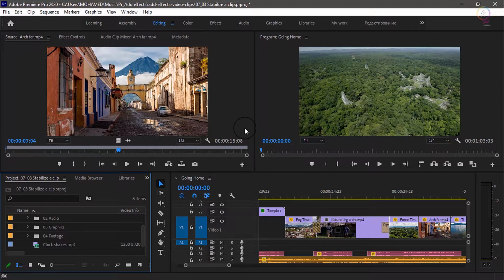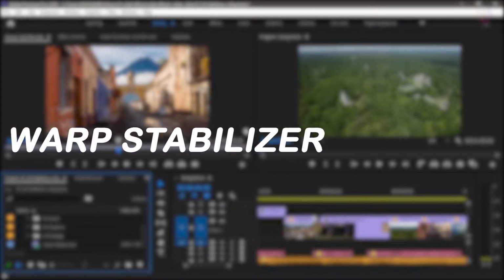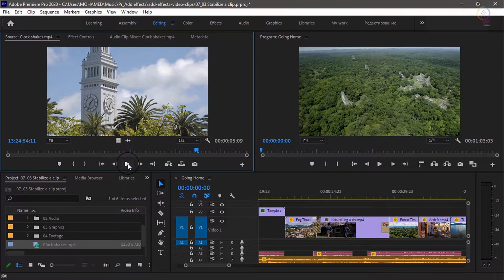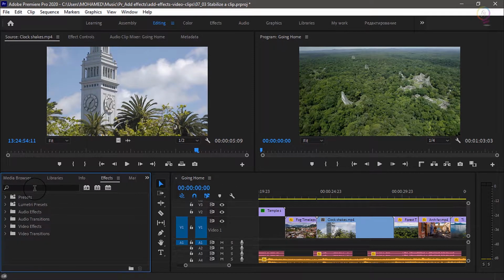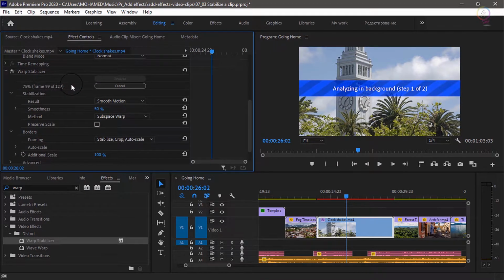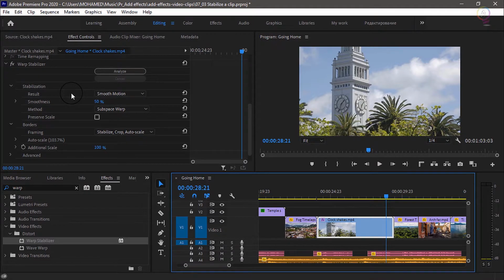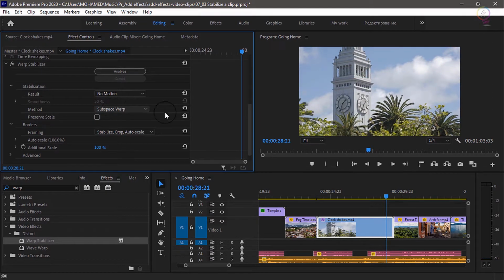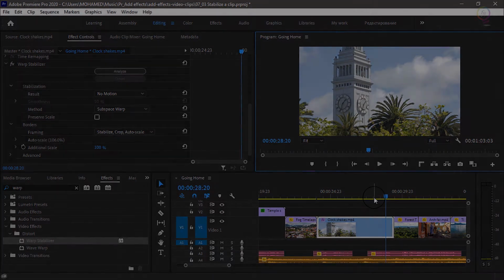Stabilize a Clip in Premiere Pro | Warp Stabilizer Tutorial | Episode 18 🎯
The Warp Stabilizer helps stabilize shaky, handheld camerawork. Find the Warp Stabilizer effect in the Effects panel.
What you learned: Apply the Warp Stabilizer effect
Apply the Warp Stabilizer effect by dragging it onto a clip in the sequence. The effect will automatically begin analyzing the clip to calculate the adjustments needed to stabilize it.
By default, the Warp Stabilizer effect allows smooth movement to remain in the processed clip. If you would like a shot with no camera movement at all, use the Warp Stabilizer effect settings in the Effect Controls panel to change the Result menu from Smooth Motion to No Motion.
Not all footage will produce a good result. If there is a lot of camera movement in the original shot, the Warp Stabilizer effect may result in a very zoomed-in image so that it can stabilize the shot.